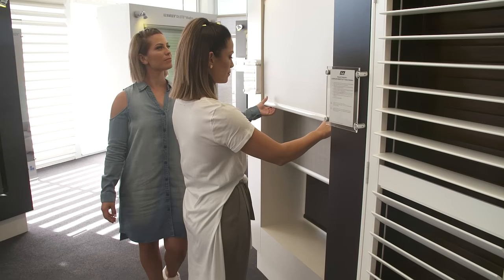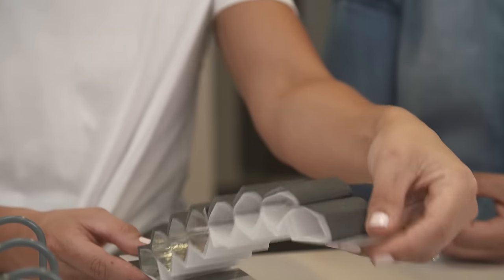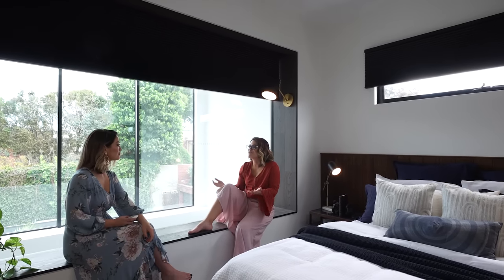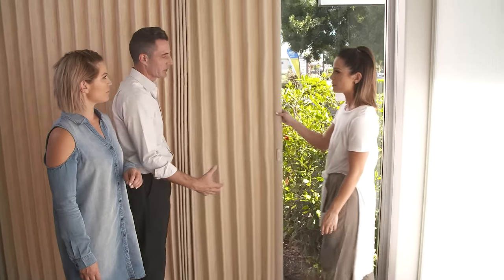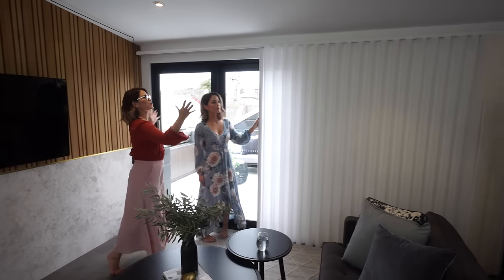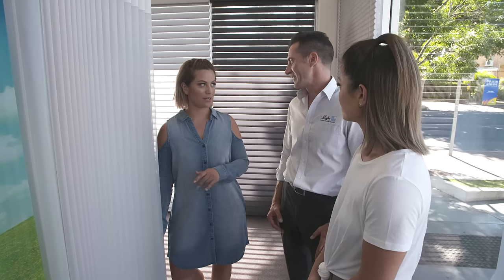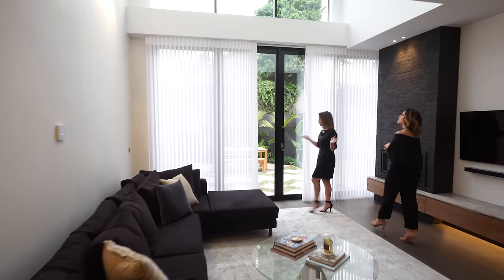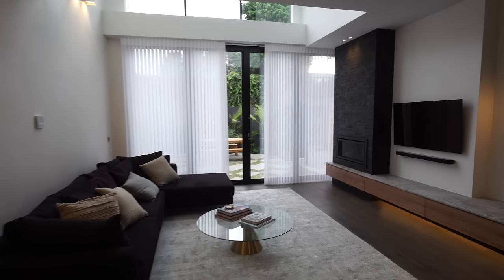Luxaflex Gallery Experience - Alisa & Lysandra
Alisa & Lysandra visit their local Luxaflex Gallery Showroom to pick out the best blinds and awnings for their Albert Park Project! Follow the twins' journey from fabric selection to finished product - the results are dazzling, we assure you!